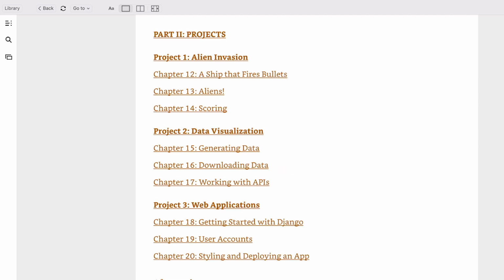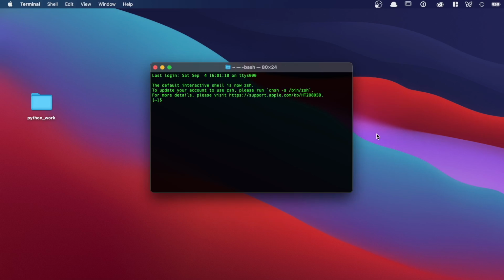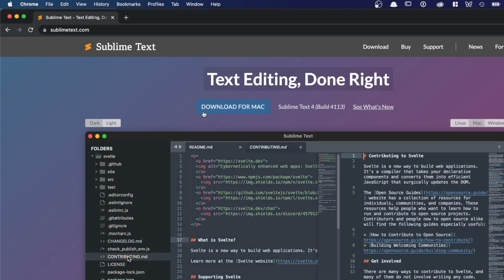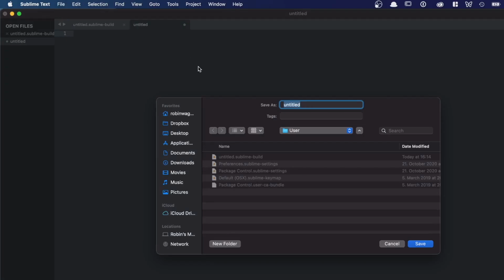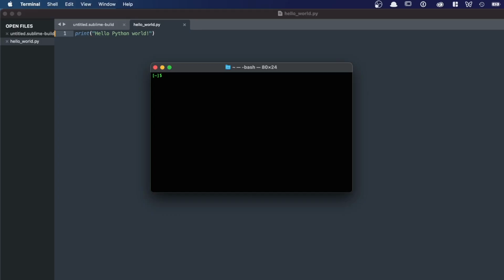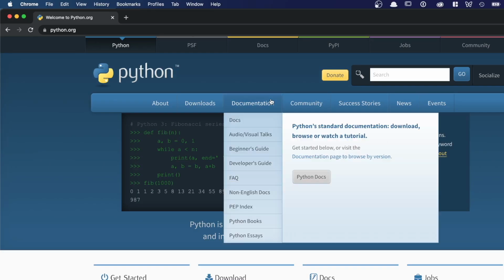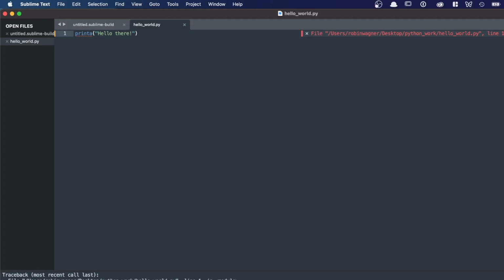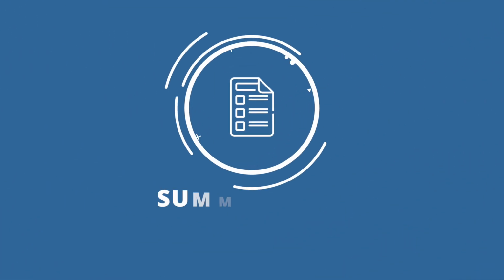Fastest way to learn Python - Python Crash Course - Episode 1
Hey guys, we are kicking off a new series learning Python with the popular book Python Crash Course. The book has been described as the fastest way to learn Python.

⏱ Timestamps
0:00 Introduction
0:42 Overview
1:26 Installing Python on Windows
2:15 Installing Python on Mac OS
3:57 Installing Sublime Text
9:00 Exercises
12:57 Summary